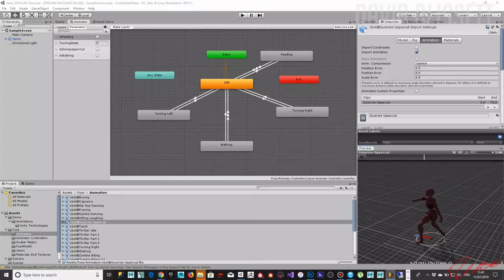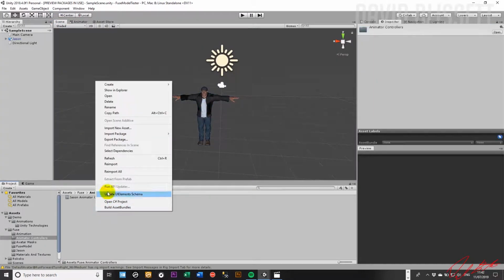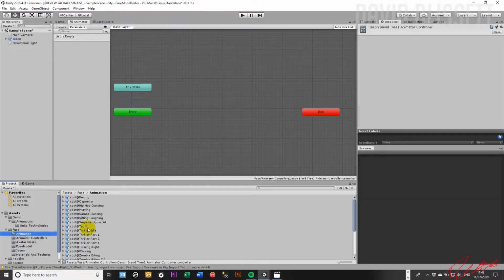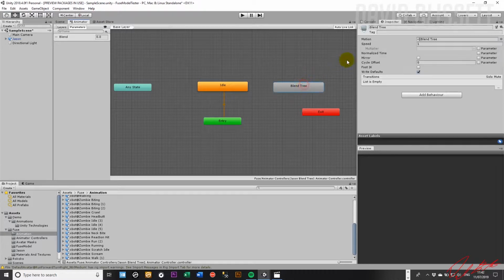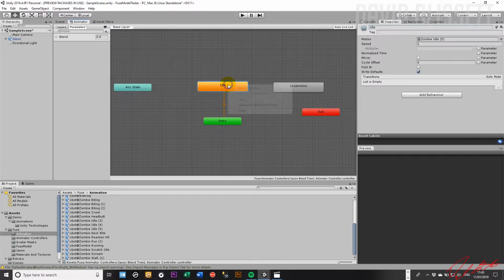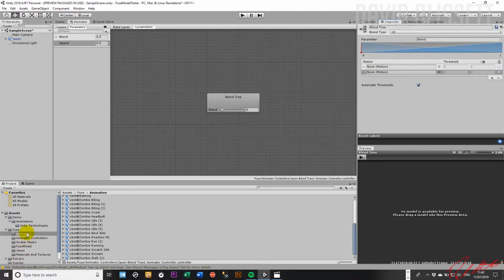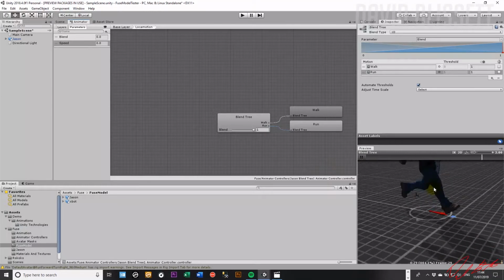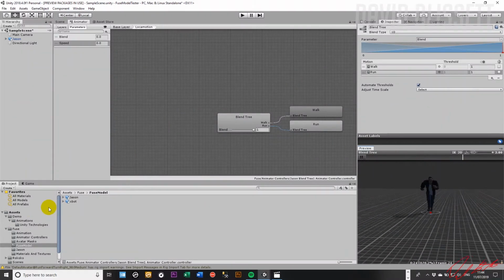#10 Blend Trees in Unity - Part 1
In this video we will be setting up Blend Trees.

This series of videos have been created to guide you through some of the key concepts to setting up a Humanoid Characters and configuring different Animation States for the Character.